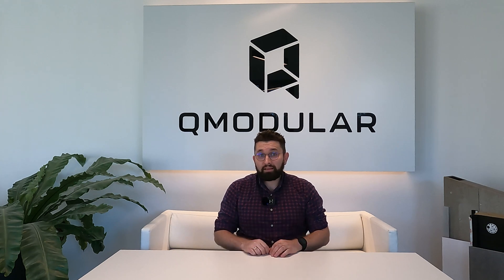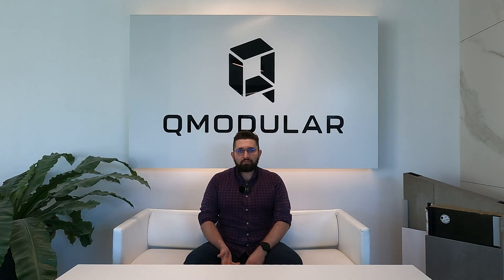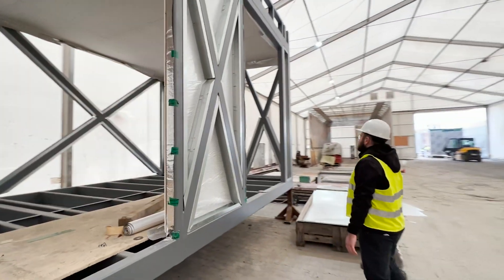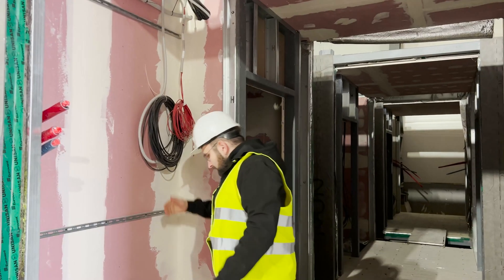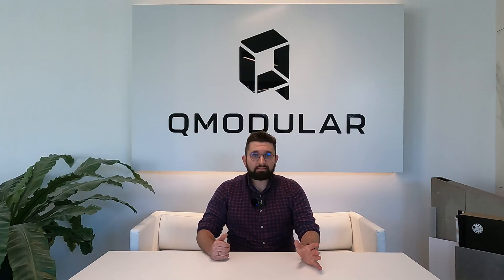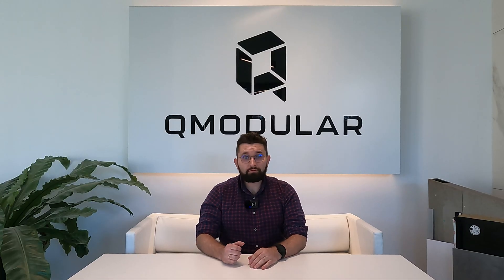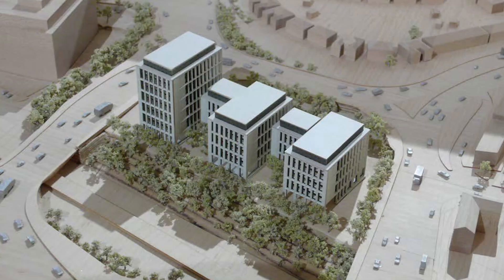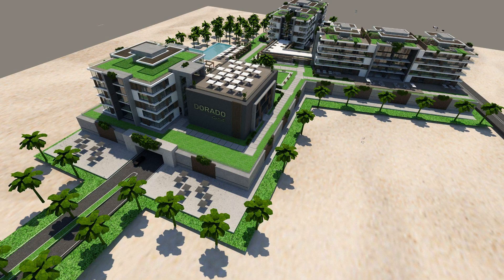QMODULAR TEAM #1 - About modular technology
Learn about the future of construction and the technological benefits of modular construction. In our new video, we speak with a technologist who sheds light on the advantages of the innovative approach in QMODULAR projects. See how MODULAR speeds up the construction process, minimizes environmental impact and opens up new design possibilities. 🌐🏡
Piotr Bielec, our technologist, talks about modularity.